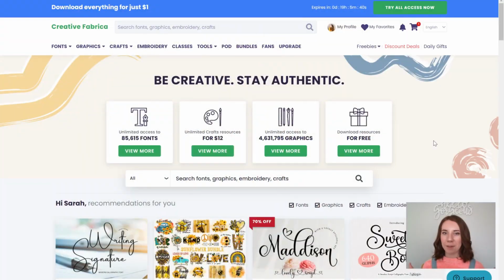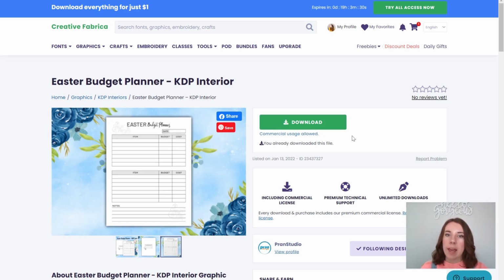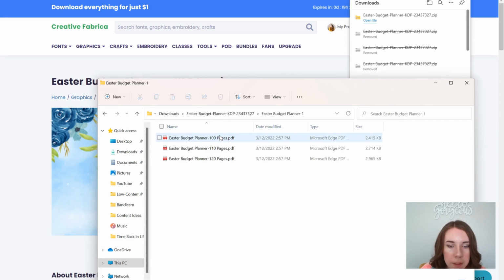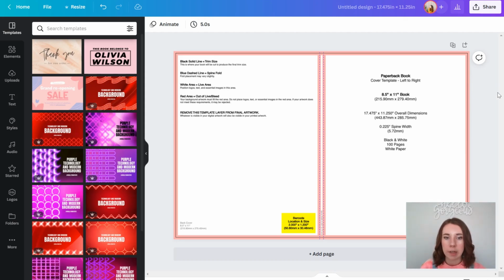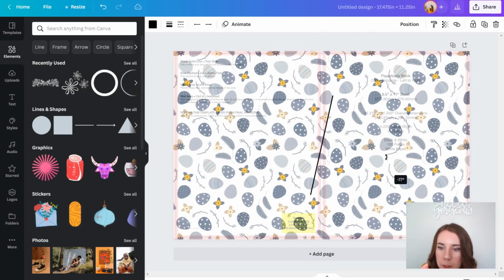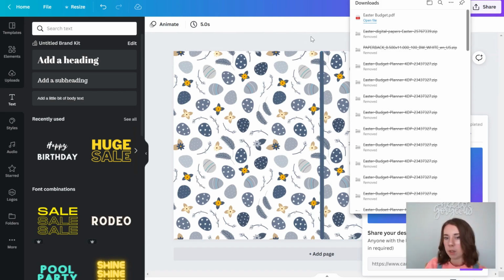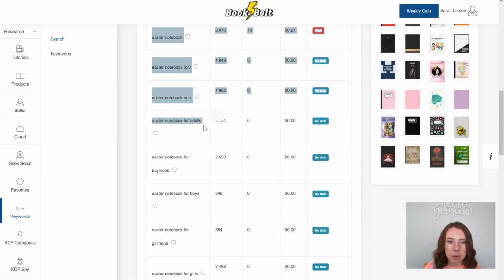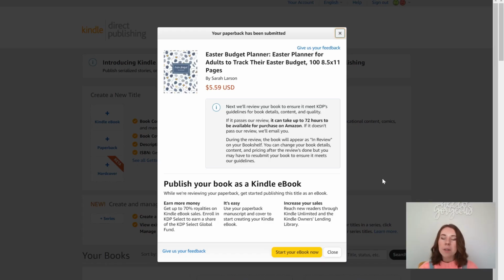How to Create an Easter Book *FAST* with Creative Fabrica | Easy KDP Book Tutorial ✰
Designing both your cover and interior for your Amazon KDP Easter book is no small feat, but with Creative Fabrica, it's SO EASY! In this KDP book tutorial, I'll be showing you step-by-step how to download both a cute Easter pattern for your cover and a full, ready-to-upload interior. Isn't Creative Fabrica literally AMAZING? ✰

✰ Timestamps ✰
0:00 Intro
2:19 KDP Book Interior
5:48 KDP Book Cover Design
10:43 Time to Upload!

Interested to see how much I earned selling low content books by my second month? Just watch this video for my earnings report!